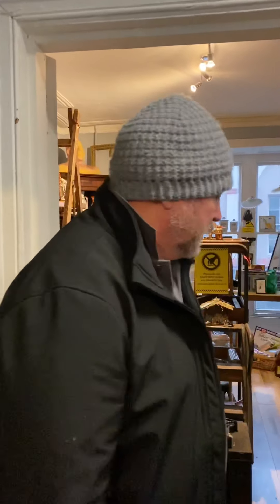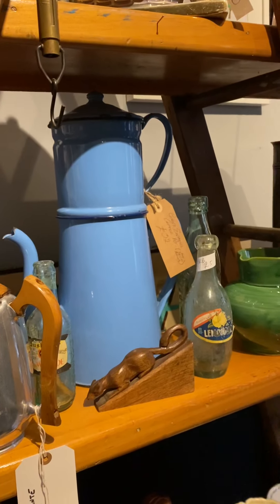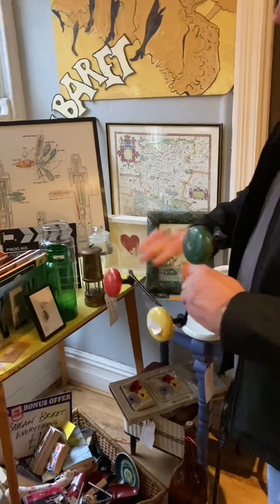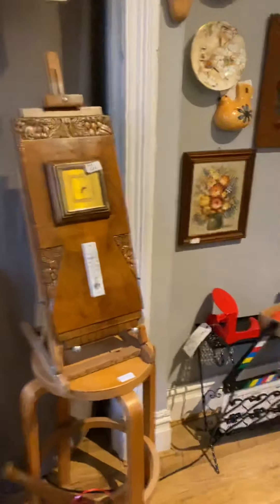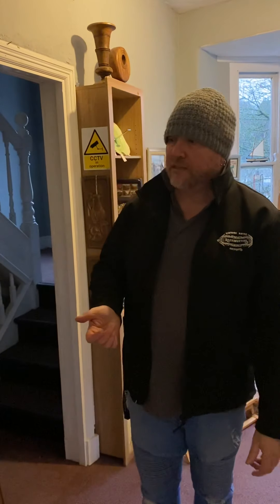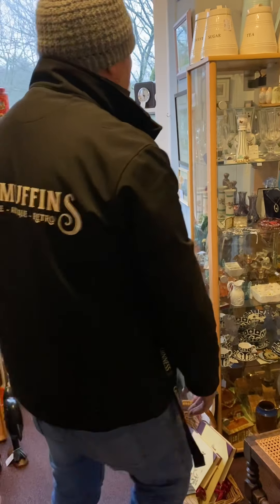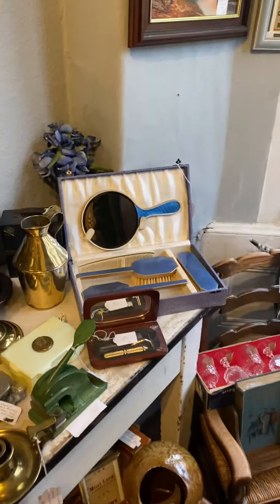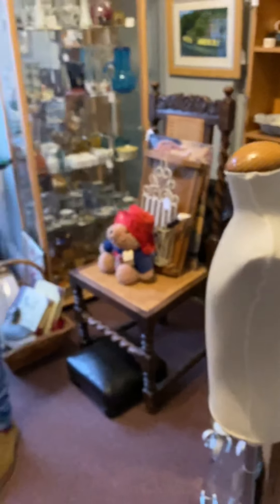Upstairs traders part 2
Gift ideas